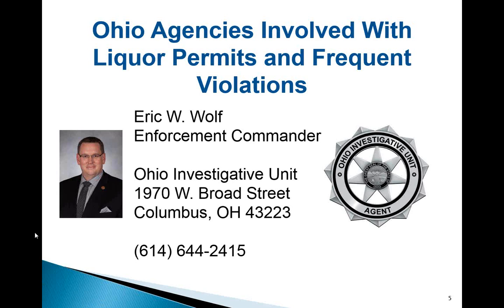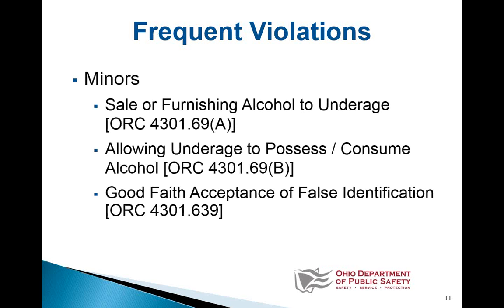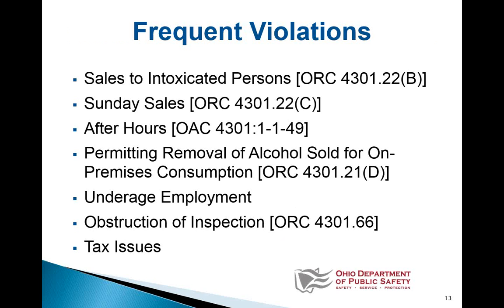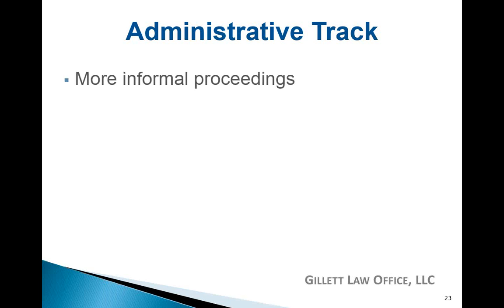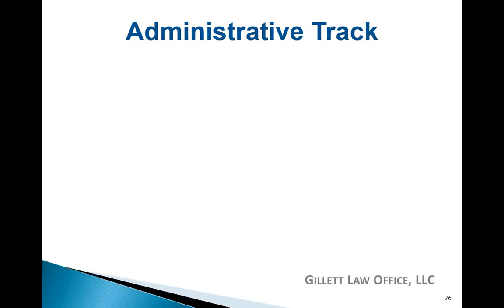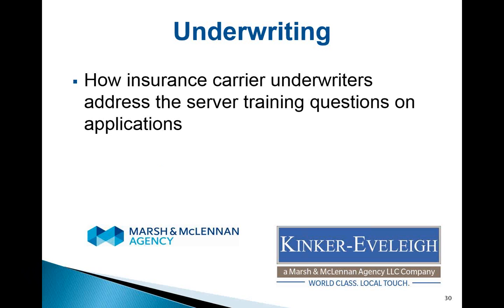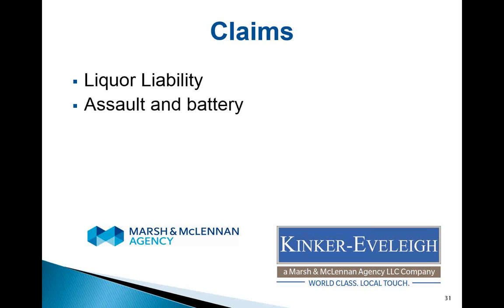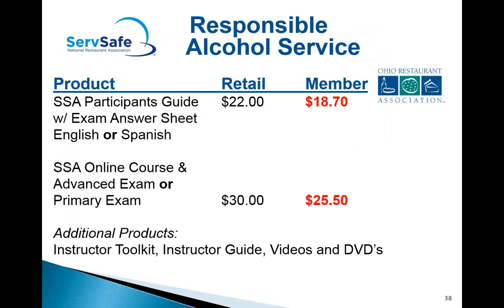Serving Alcohol Responsibly to Your Guests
We at the ORA understand that, if you have a liquor license, alcohol service is an important part of your business and especially at this time of the year. Therefore, it is important to know what will help ensure that your staff safely and responsibly serves alcohol to your guests.
Improper staff training may lead to workers’ compensation claims or worse, the loss of your liquor license or your business. The ORA is your resource for professional education, in this subject area and in many others. Listen webinar to learn from experts in the field.